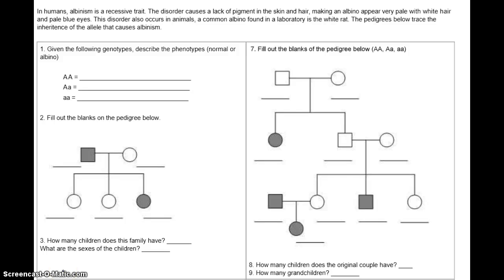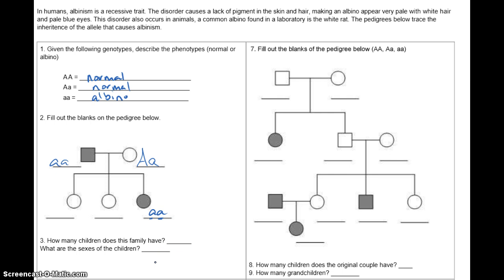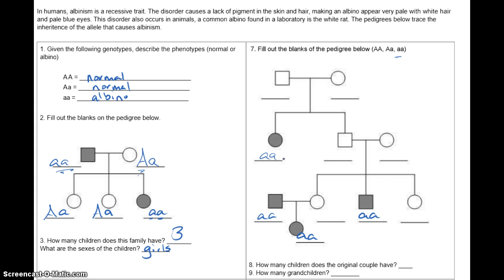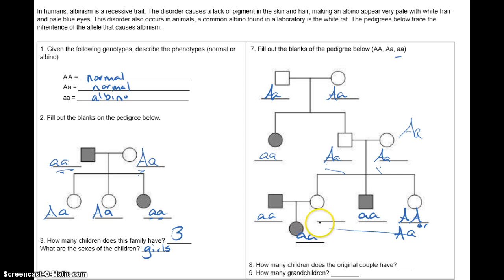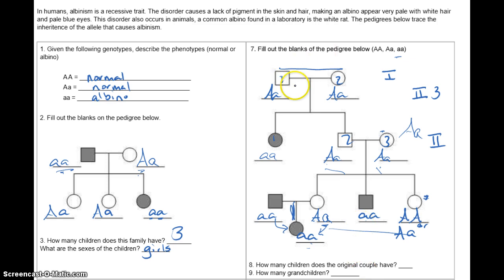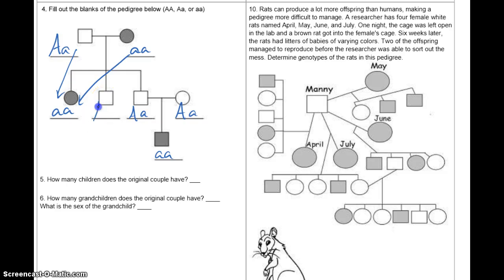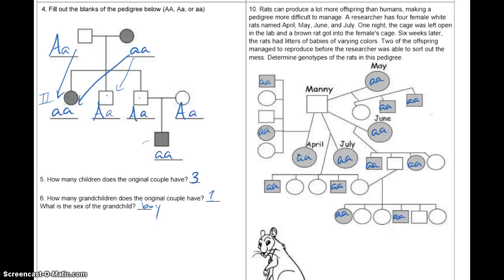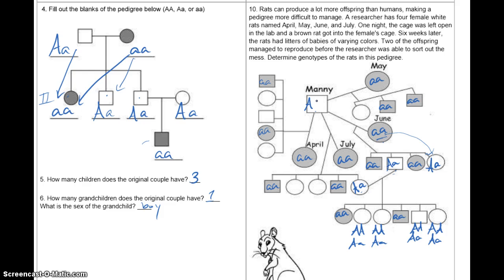Pedigree Practice Answers